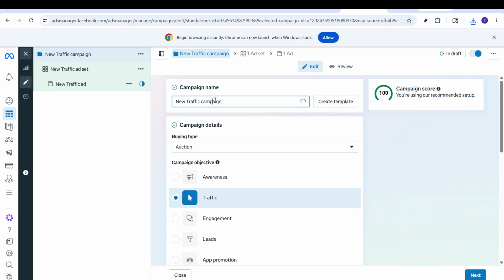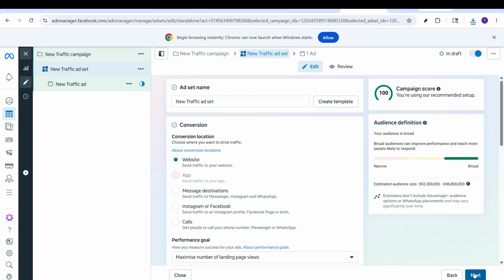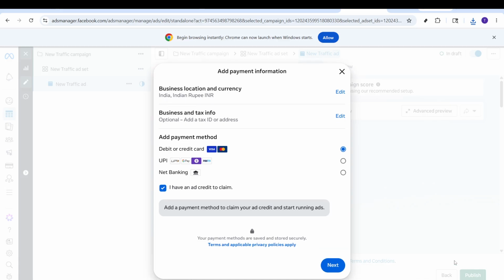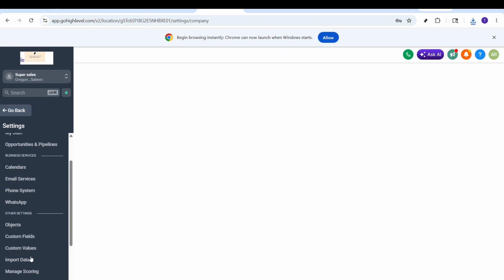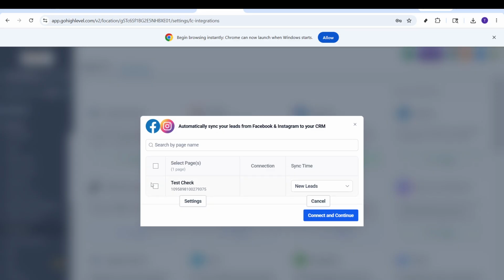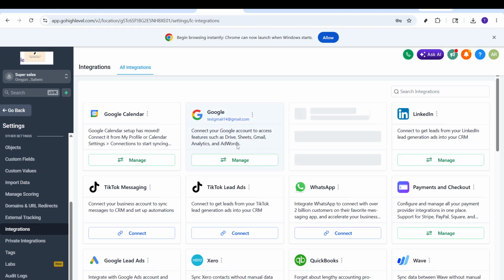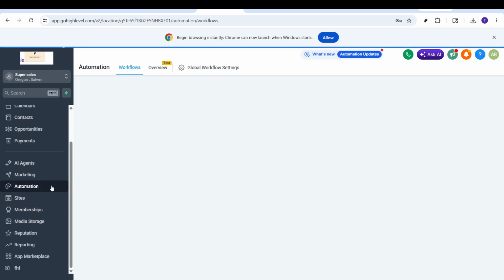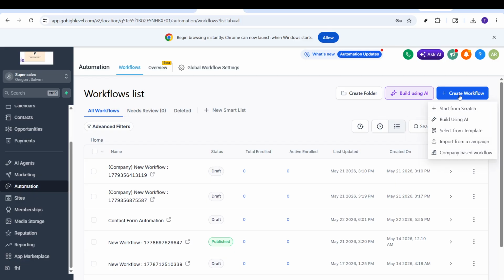How To Set Up Facebook Lead Ads With GoHighLevel